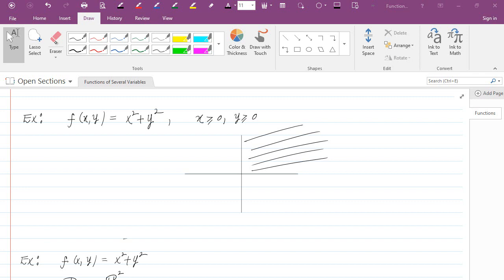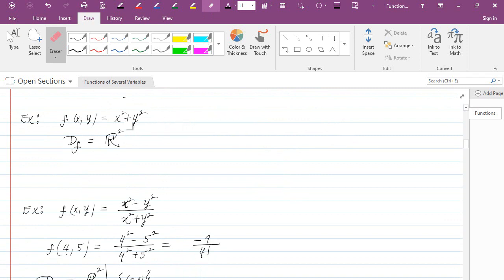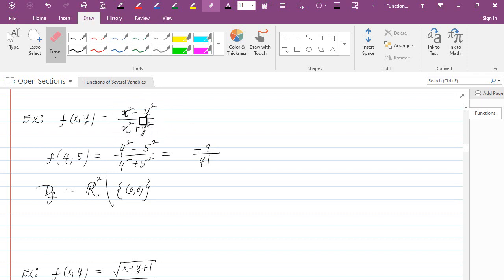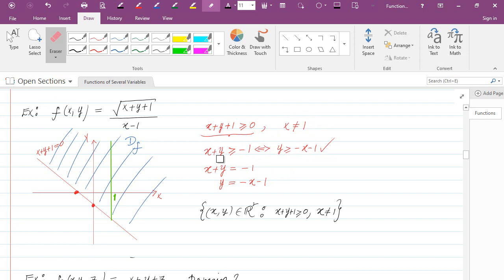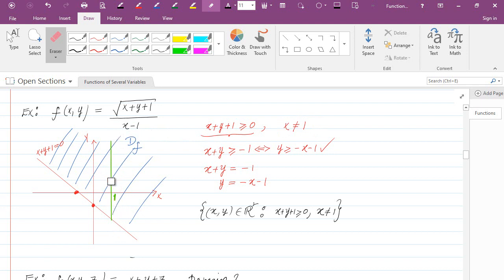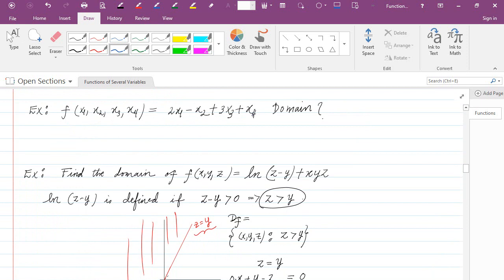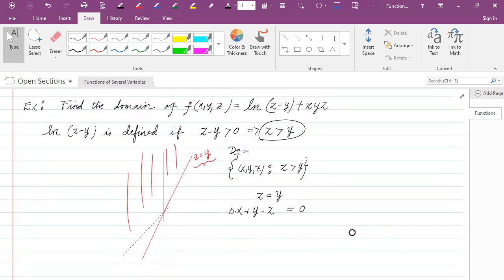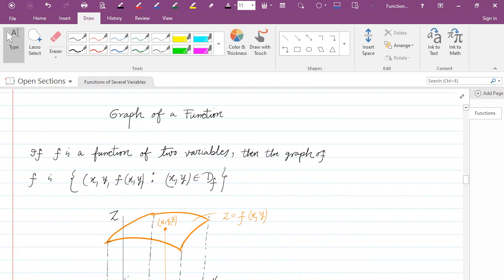V2 14.1 Functions of Several Variables